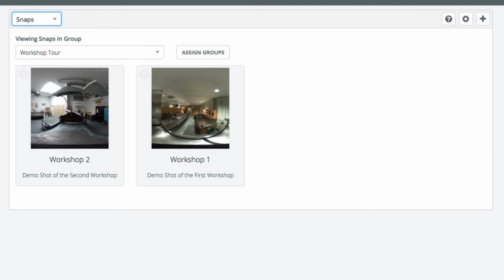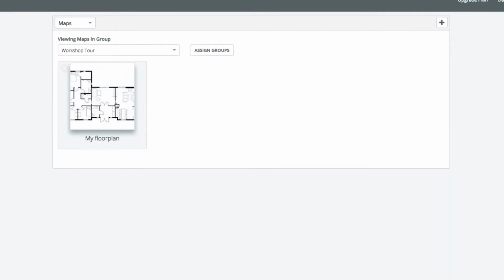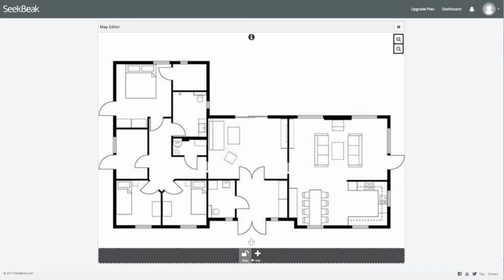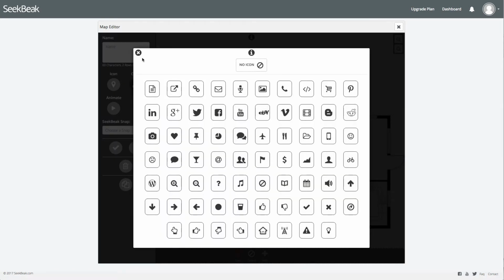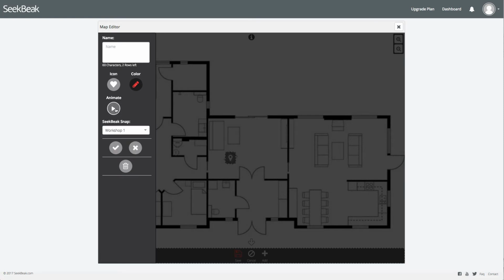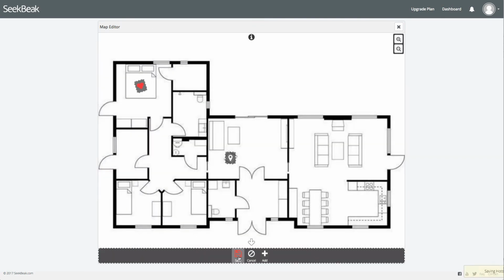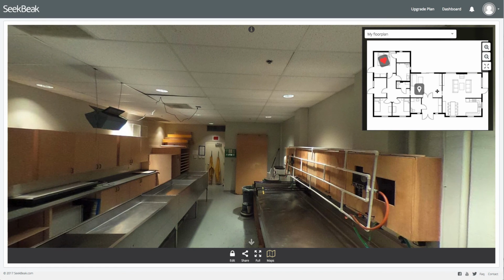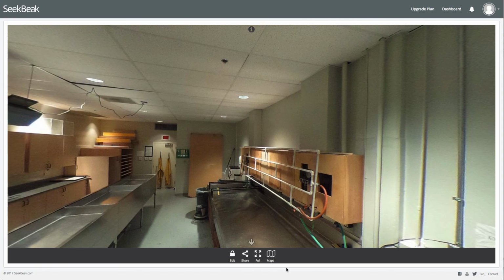"Maps" Feature - Screencast Overview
Overview of the Maps feature in SeekBeak.